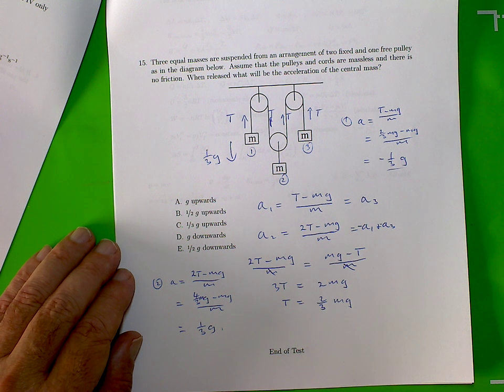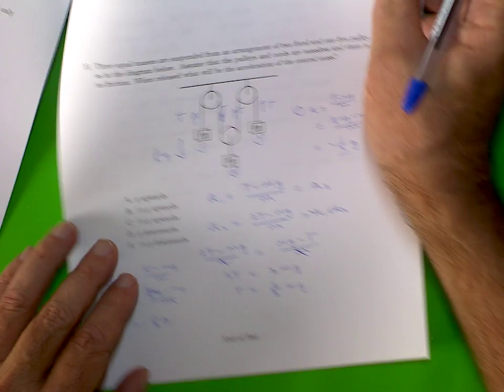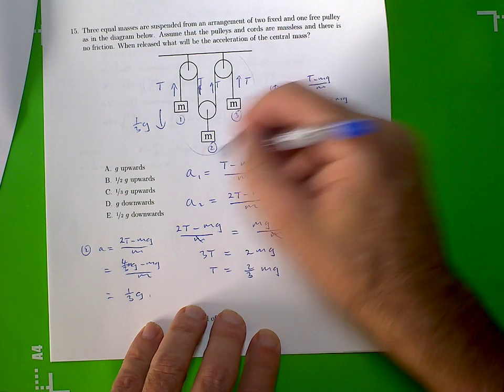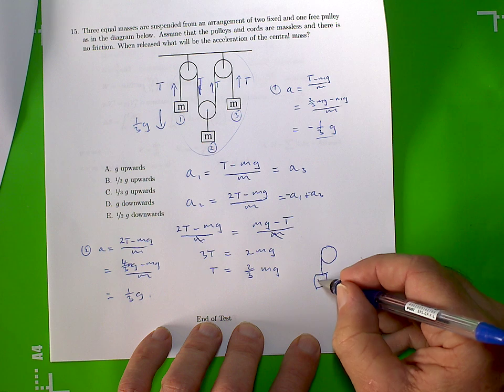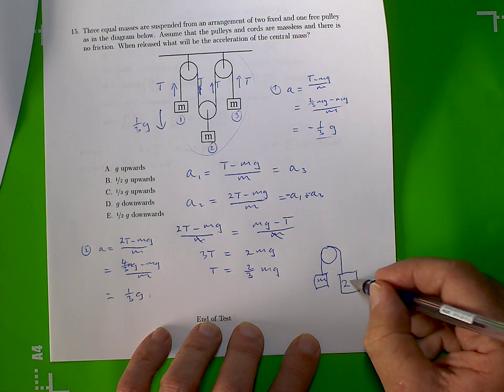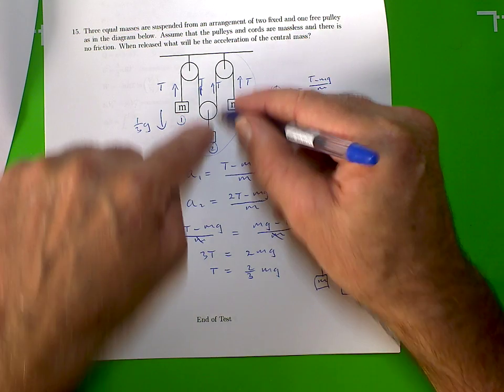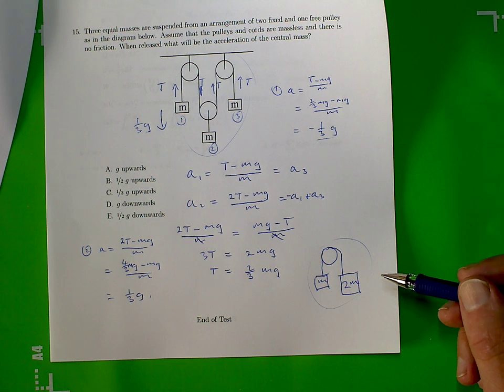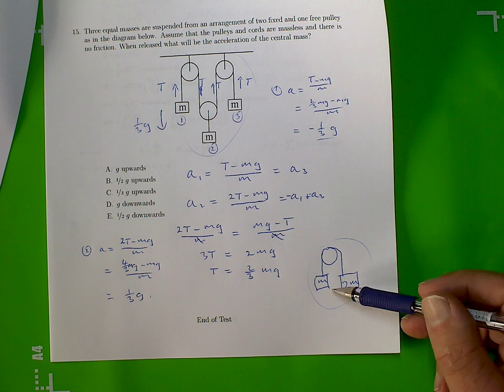Q15, Test 1 2016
Done in a bit more detail.